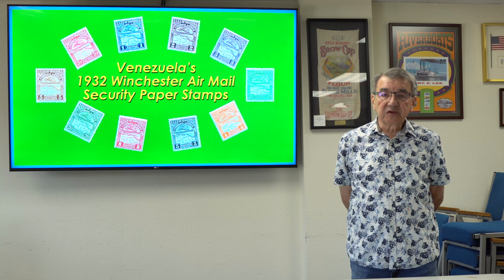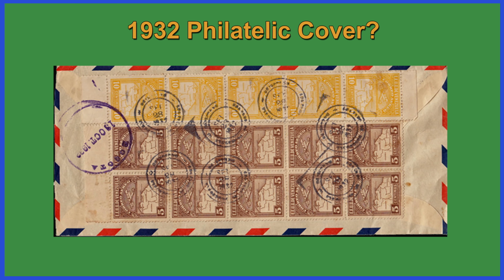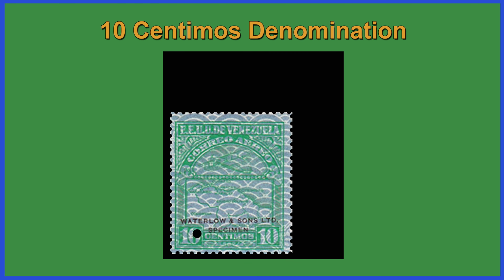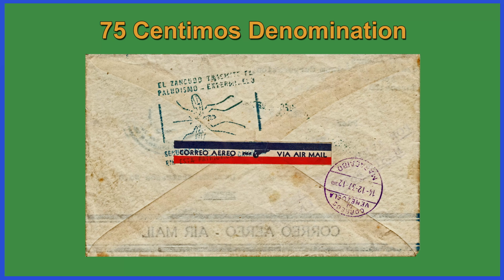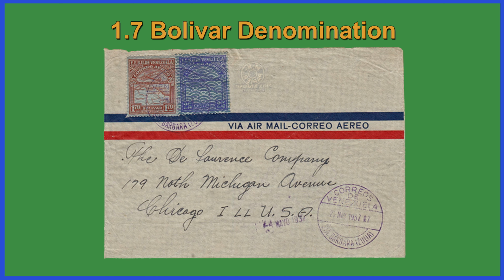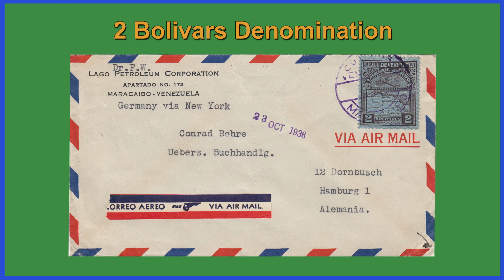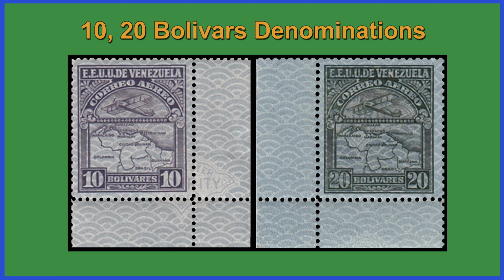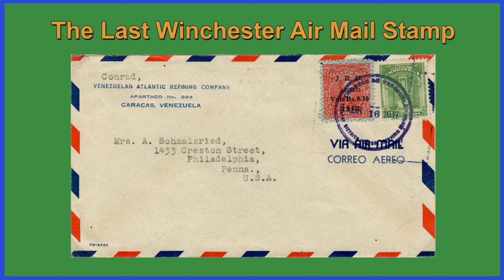Venezuela 1932-34 Air Mail Stamp Issue Using Winchester Security Paper - RMPL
An overview of a very specific, but little known, niche of aero-philately involving Venezuela's 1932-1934 air mail issue. The presenter focuses on the use of a single type of paper, Winchester security paper, which is believed unique to the stamp collecting world.  It illustrates the stamps of this infrequently used issue, as well as where feasible (and practicable) used examples of the limited mailings of the issue in the 1930s.  Basically, it's by way of an introduction, since reference resources are quite limited.  Questions and unresolved answers abound on the material; but are not answered here.